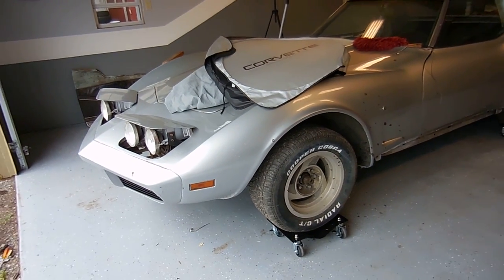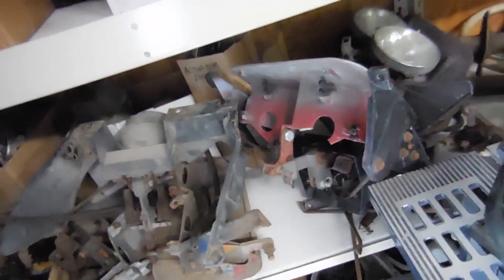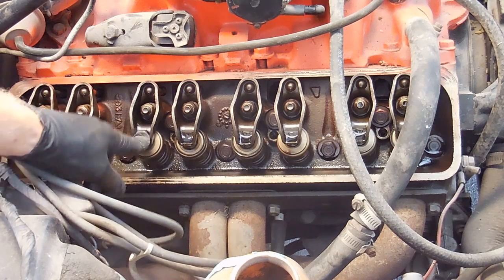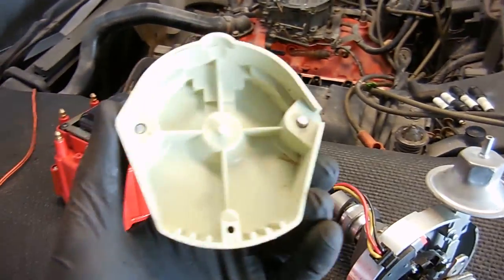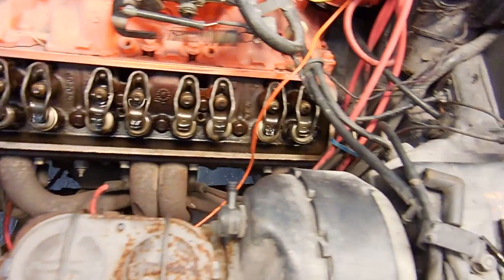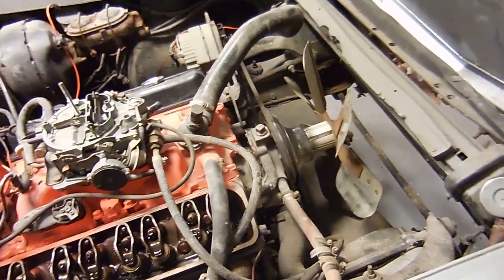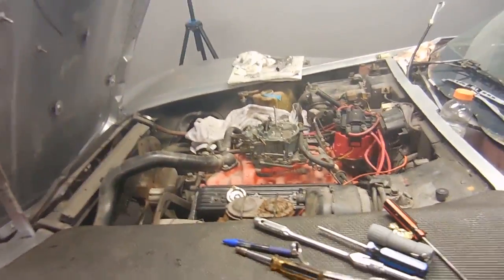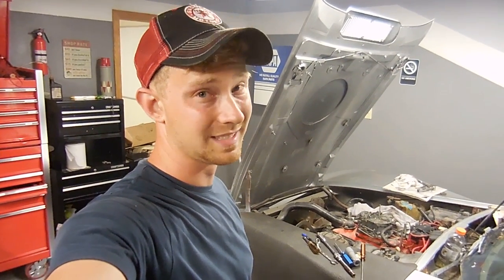Abandoned Project: 1974 Corvette Stingray Video 3 of 13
Time to see if this C3 Corvette will be a runner, or if the engine under the hood is a boat anchor.